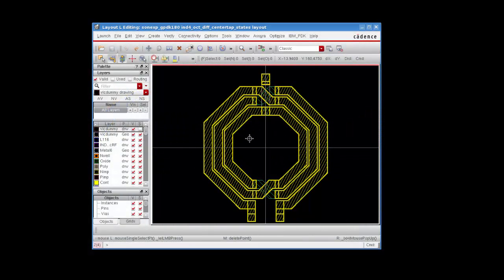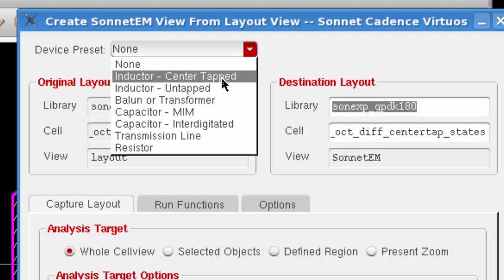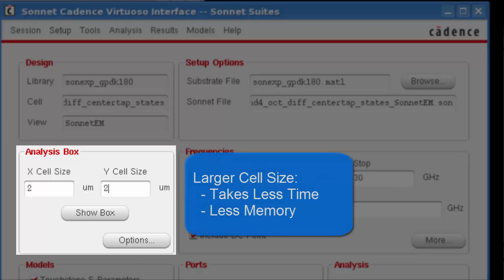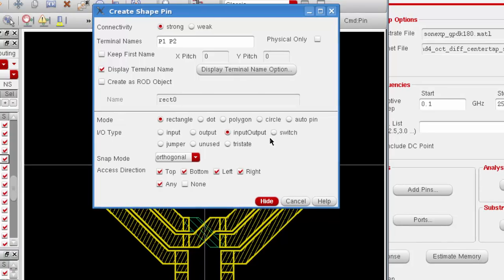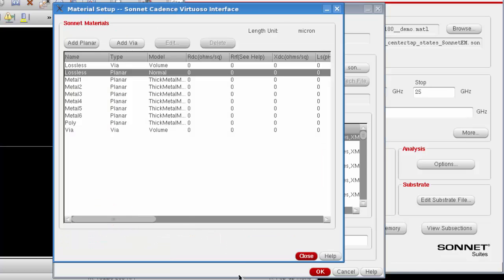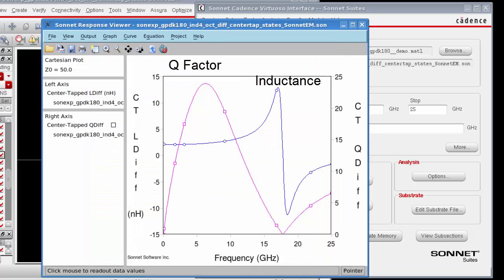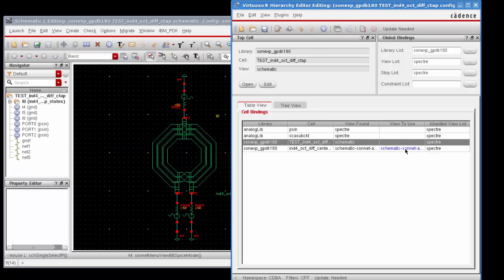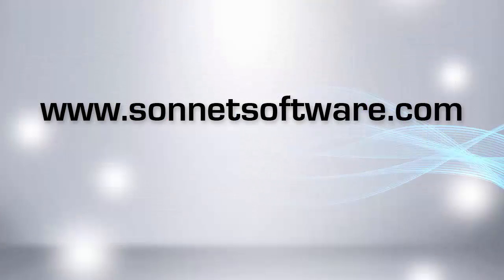RFIC: Sonnet Cadence Tutorial (Older version of Sonnet)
In this video, you will learn how to go from a Cadence layout to a Sonnet electromagnetic simulation using the Cadence Virtuoso interface.